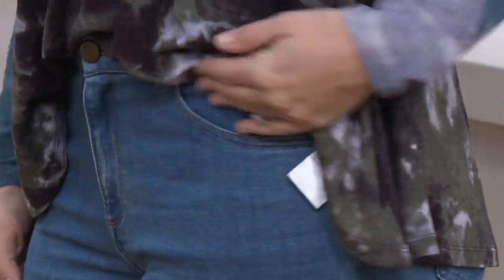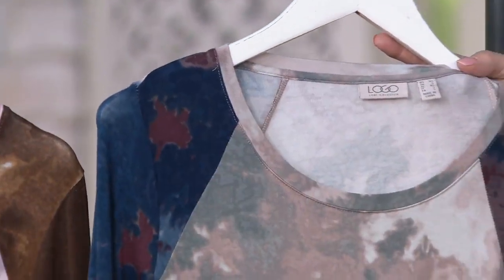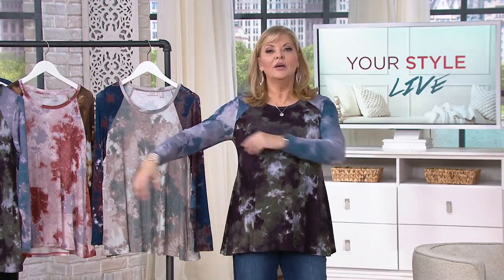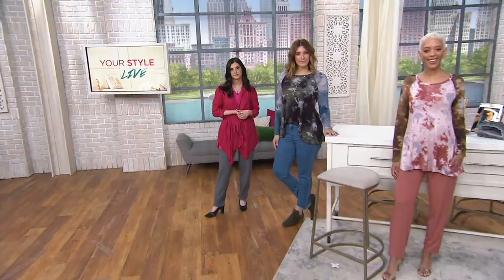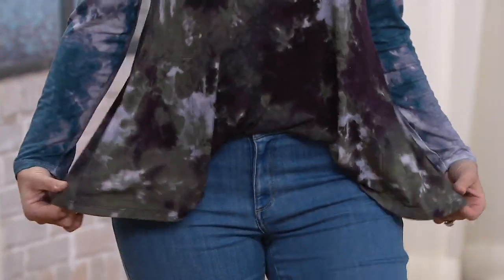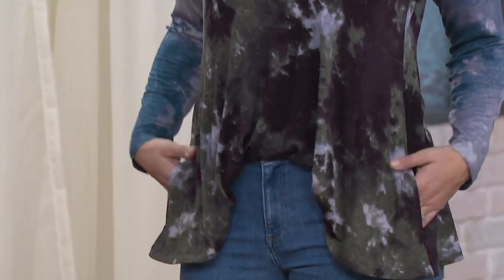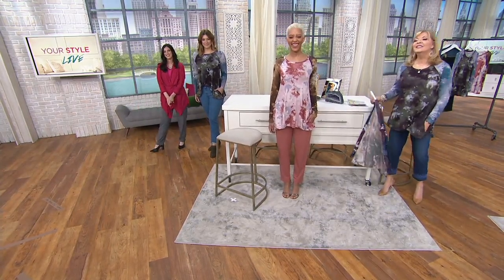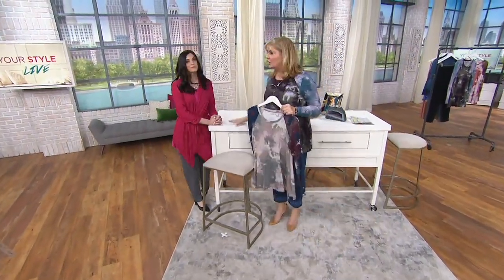LOGO by Lori Goldstein Tie Dye Top w/ Color Block Shoulder Yoke on QVC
LOGO by Lori Goldstein Tie Dye Top w/ Color Block Shoulder Yoke

Chill out in this terrific tie-dye top, with a contrasting color-block shoulder yoke and raglan long sleeves that complete the casually cool look. From LOGO by Lori Goldstein.